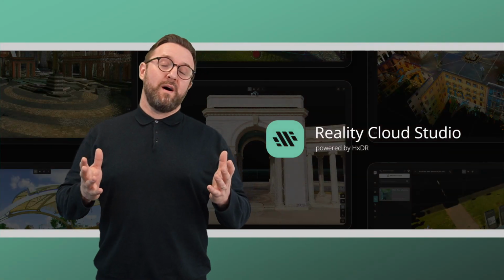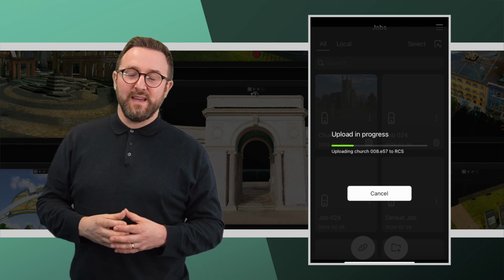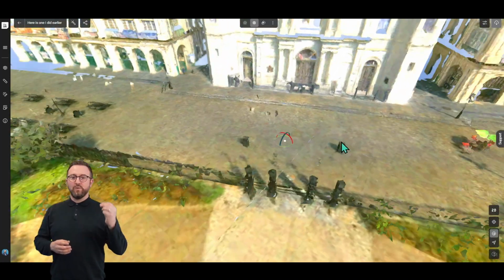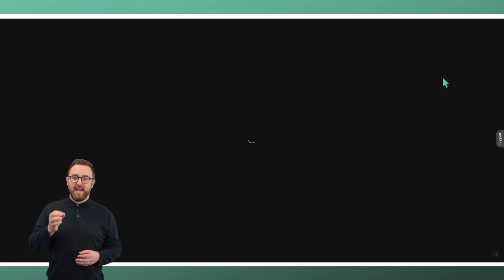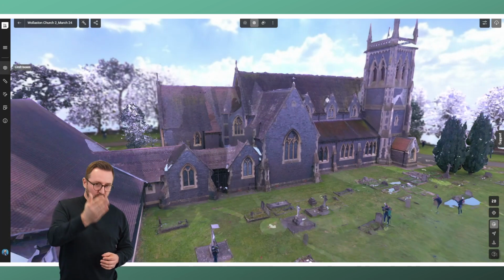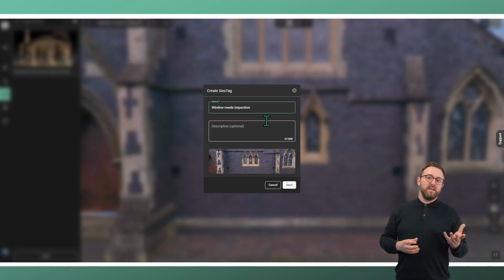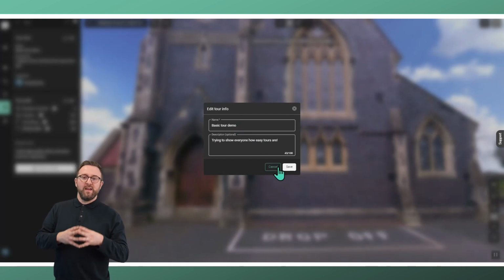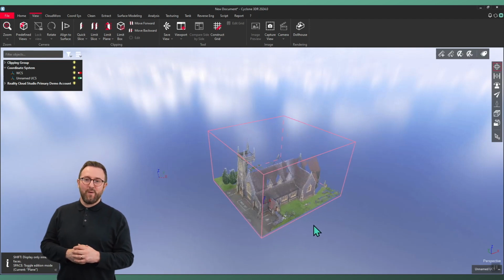Reality Cloud Studio Walkthrough with Paul Burrows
Watch Paul Burrows, Principal Software Solutions Manager for Hexagon Geosystems, aka Reality Capture Guy, walk us through the field-to-cloud workflow of Reality Cloud Studio, powered by HxDR.

Learn about the advanced features of the all-in-one, simple-to-use, and powerful cloud application. Work with your reality capture data with advanced features like auto-registration and auto-meshing. And securely collaborate with internal and external colleagues from your phone, tablet, laptop, and desktop. Elevate your workflow with Reality Cloud Studio.

Chapters:
00:00 Intro
00:41 HxDR Data Flow & Adding Projects
03:09 Uploading from the BLK live app
04:20 Running auto-register on b2g files
06:23 Auto-registration and showing a clean mesh
08:02 Running auto-registration on e57 Files
09:58 Meshing in Reality Cloud Studio
13:19 Limit boxes and simple navigation
15:12 Measuring your data
16:51 Using geotags
18:52 Tour creation and basic editing
21:16 Managing access to your projects
22:41 Streaming your data
24:18 Outro